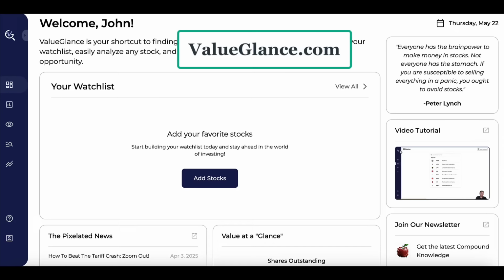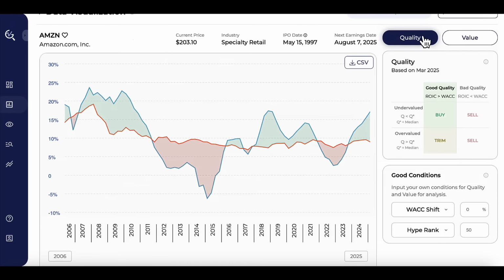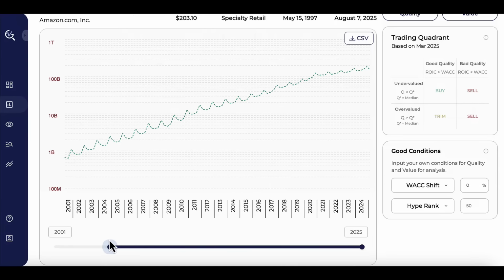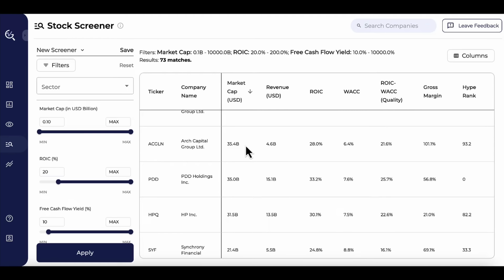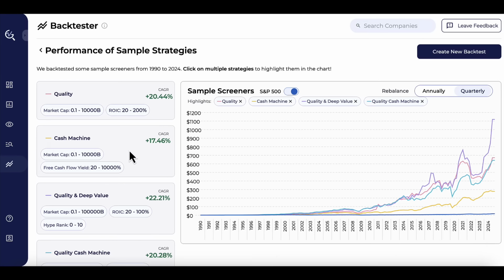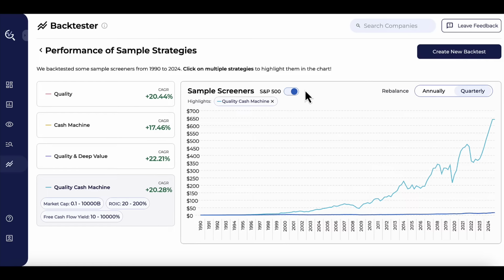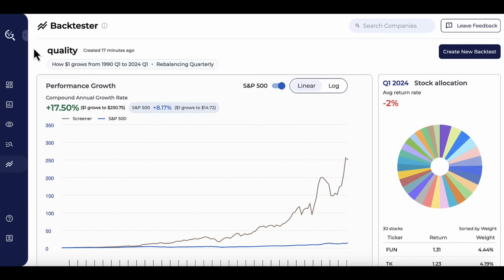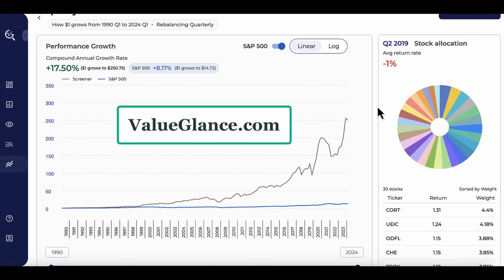Easy Way To Beat The Market For Beginner Investors And Traders - ValueGlance Demo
Avoid the information overload, Nonsense News, and Wall Street prognosticators! Instead, visualize at long-term trends of key metrics without all of the noise. makes it super simple to find high-quality stocks, analyze them, and test out your strategy on real historical data.

👀 Clearly visualize the entire history of any stock.
📊 Track your next winning opportunity.
🧲 Bring great companies to you.
📈 Test your strategy on historical data. Did you beat the market?

In this demo we briefly cover the Data Visualization feature, the Stock Screener feature, and the Backtester feature.

🔎 Trial ValueGlance for FREE (no credit card required) and analyze your favorite stock:

📖 Learn the simple strategy to find value-creating stocks: